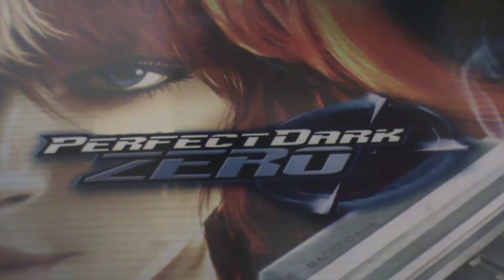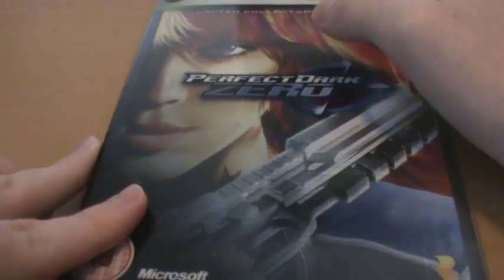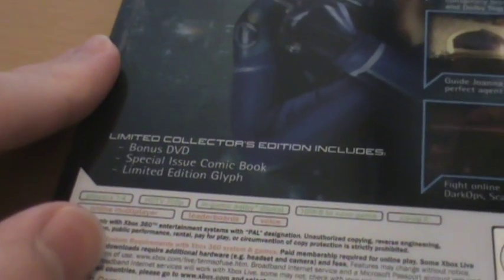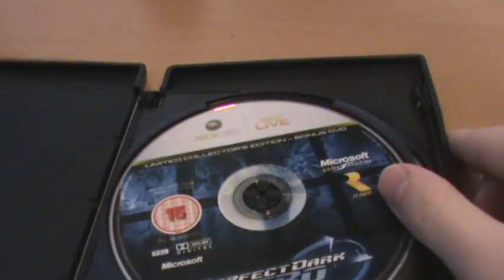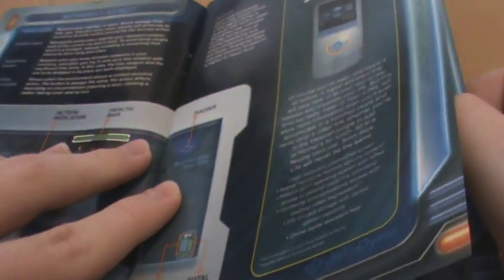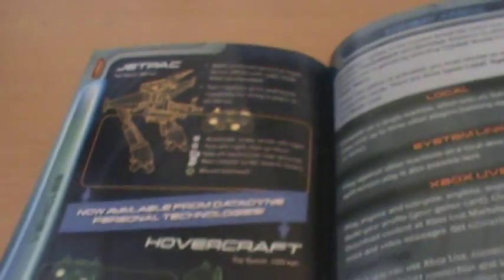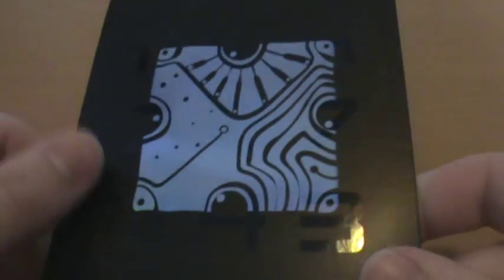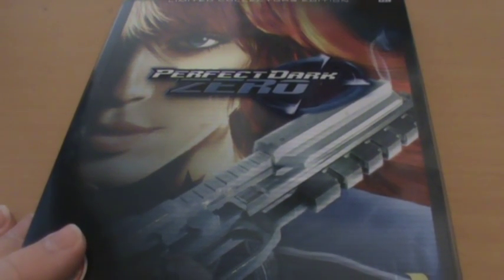Perfect Dark Zero Limited Collector's Edition Unboxing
If you're looking for your Perfect Dark fix, I'd recommend the HD re-release on XBLA. I definitely wouldn't call Perfect Dark Zero terrible, and I liked the weapon/gadget selection as well as the level design, but I was disappointed that it didn't stack up to the original, and overall I can't say that I really enjoyed my time with the game. Oh well, it was still one of the better 360 launch titles, in my opinion =)